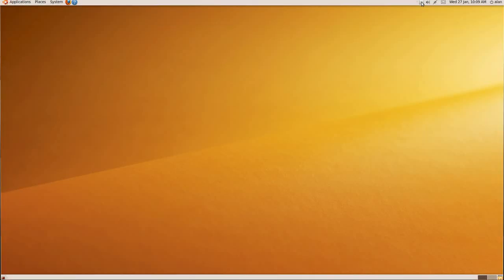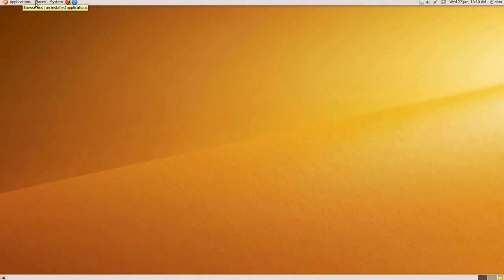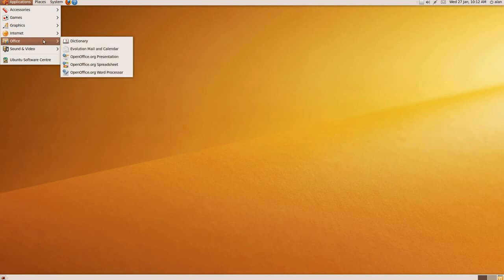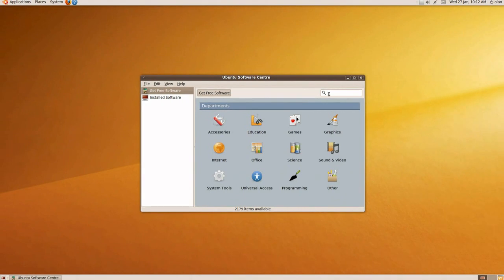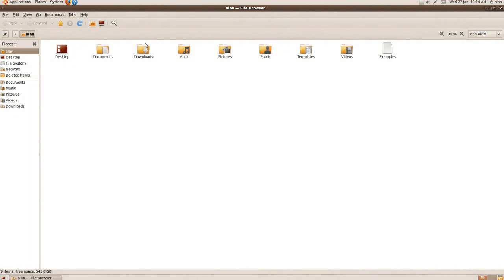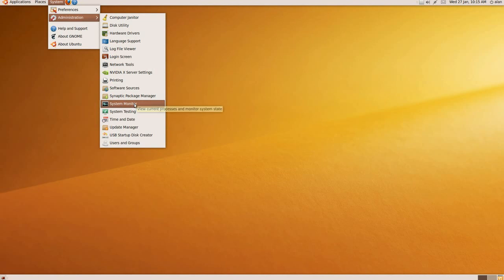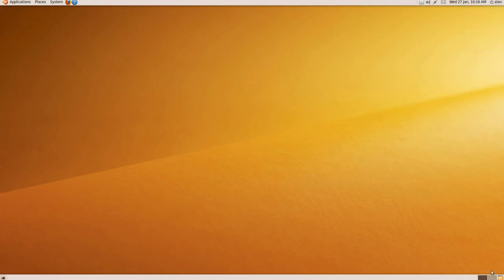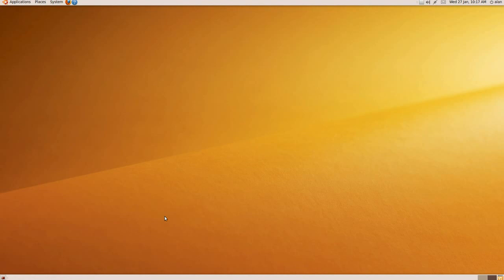Basic Introduction to Ubuntu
In this Video I give a very basic introduction to Ubuntu and mostly compare it to Microsoft Windows. This is in order to help make sense to Windows users who are completely new to Ubuntu. The version of Ubuntu I'm demonstrating is 9.10